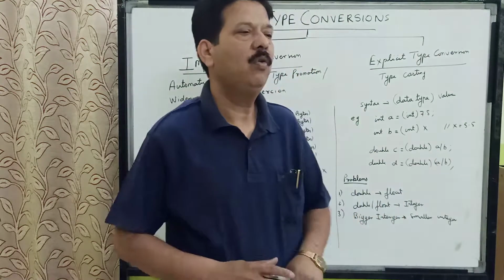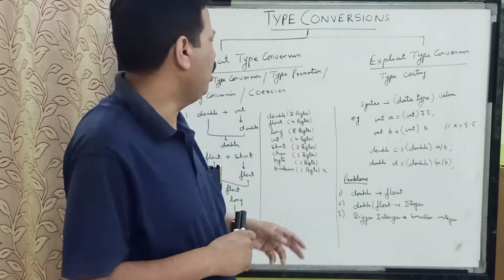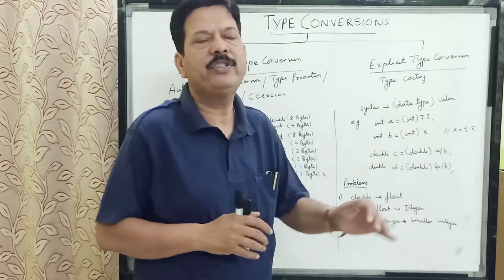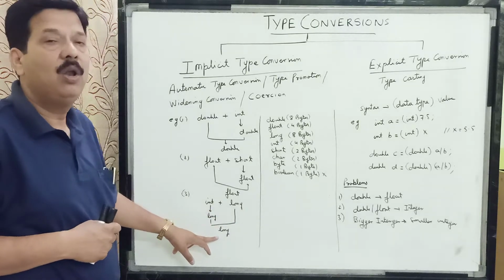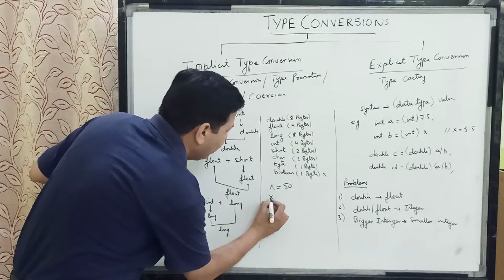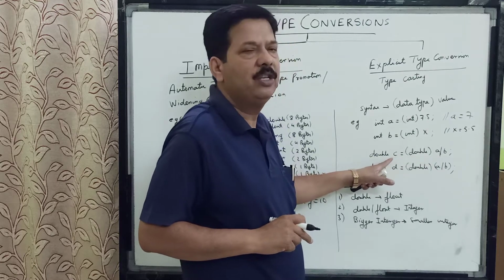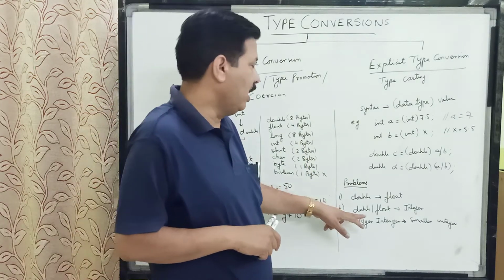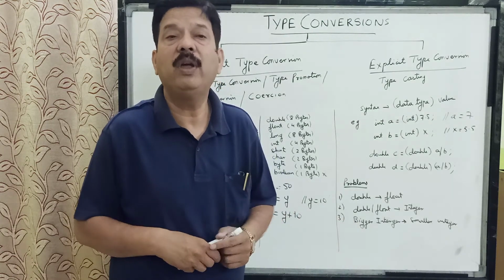Type conversion in java | Data Types in java | Class 9 & 10 | 009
Arthur's class is a complete study material on Computer Applications of ICSE students by a very versatile and experienced teacher Mr. Arthur Dass having 28 yrs of teaching experience with the ICSE board.

In this lecture type conversion of data is explained